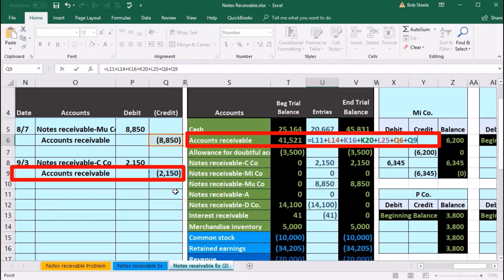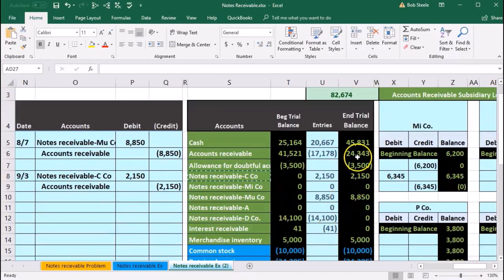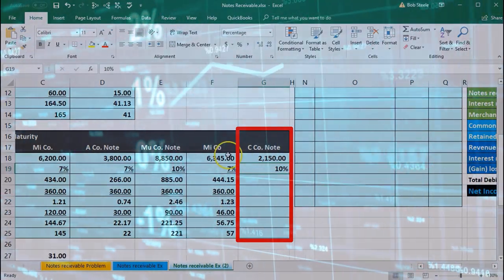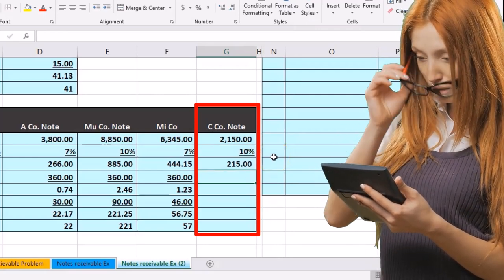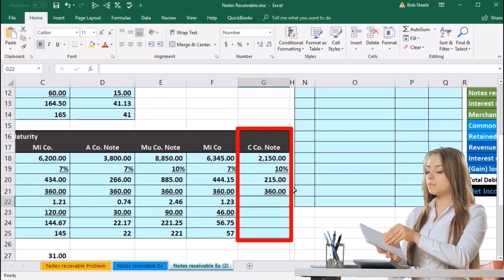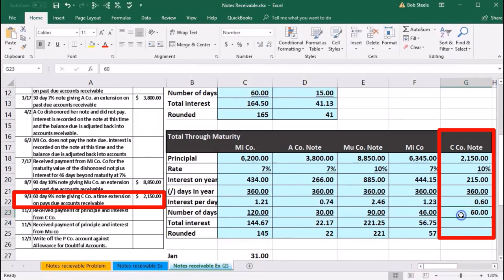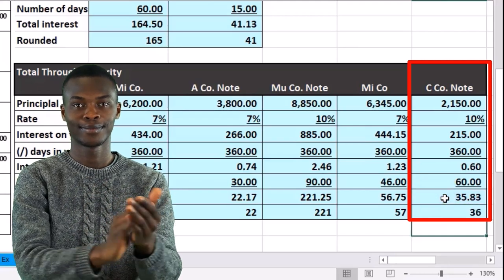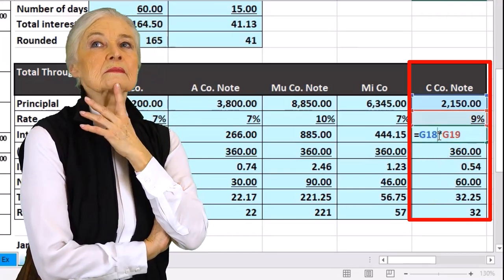Interest Calculation for C Company -Accounts Receivable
"Discover how to calculate interest for C Company’s accounts receivable! A simple and practical breakdown to enhance your accounting skills."